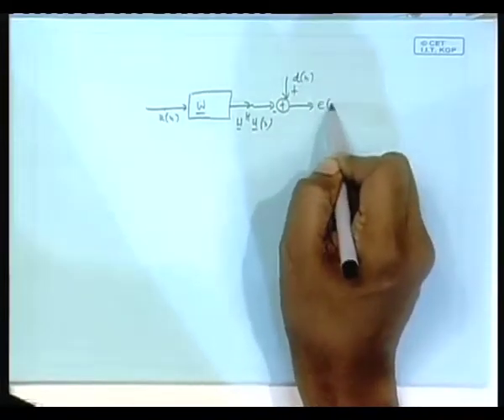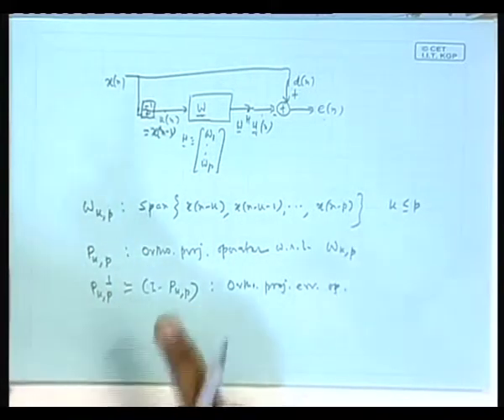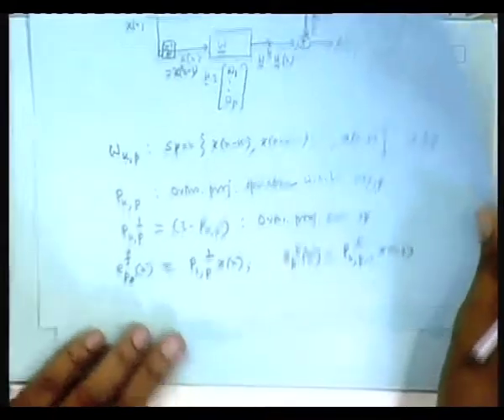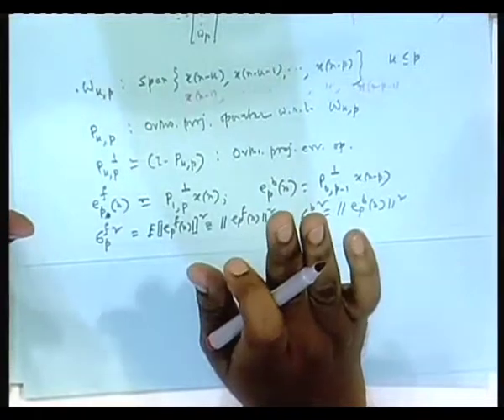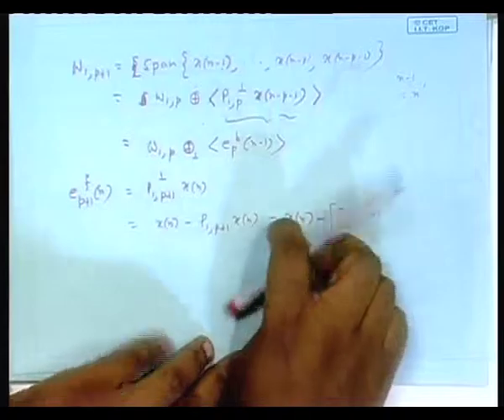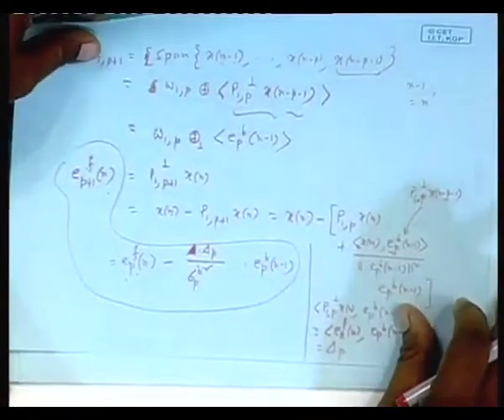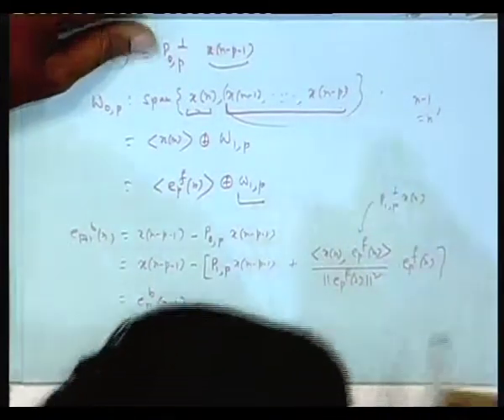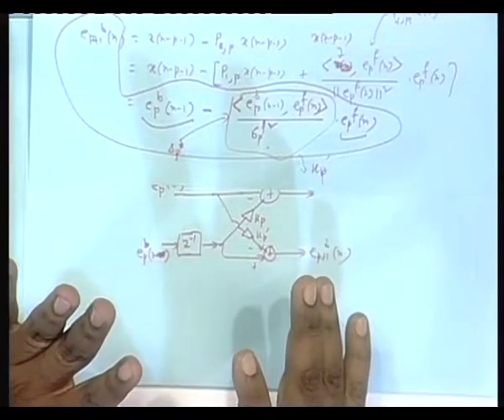Adaptive Signal Processing